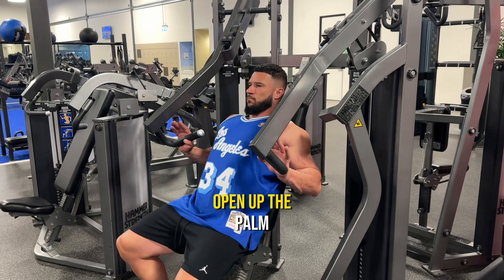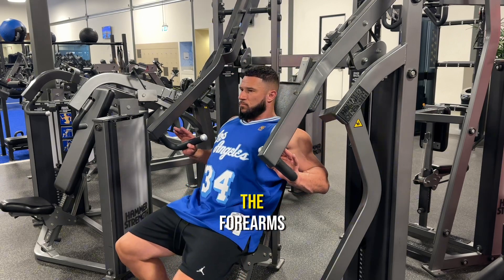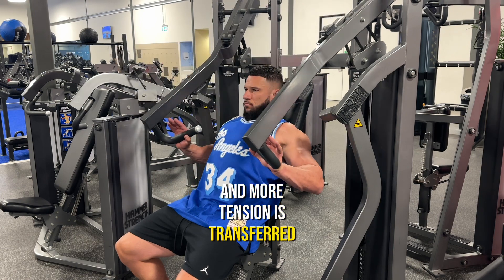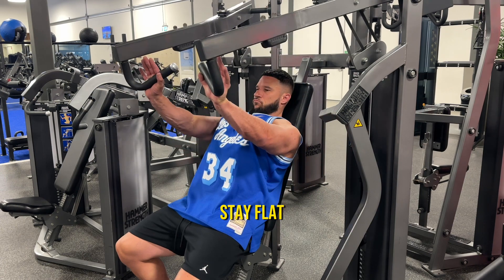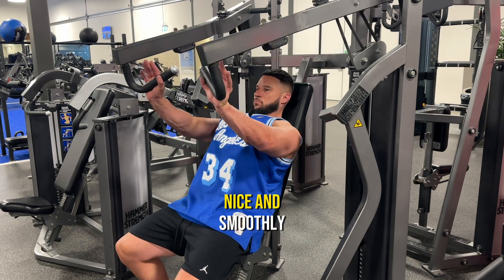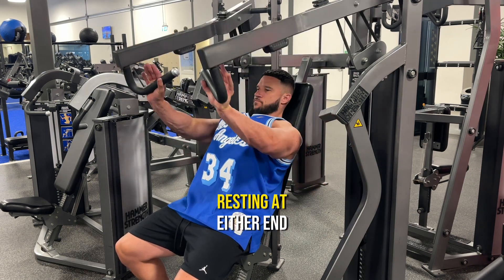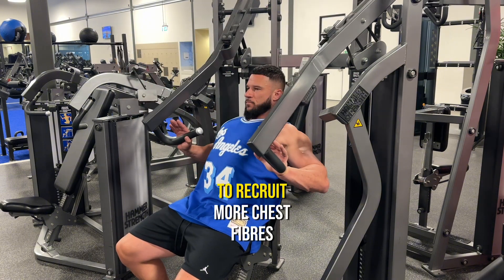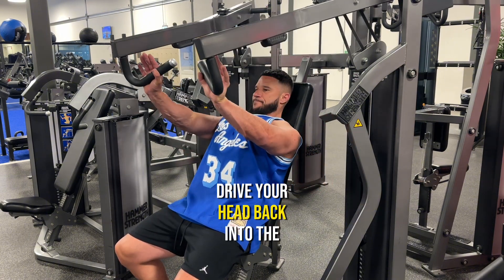Machine Incline Chest Press